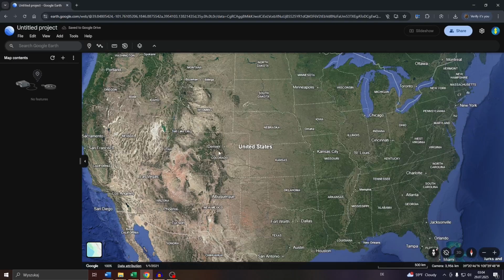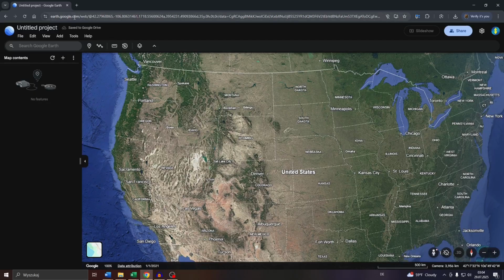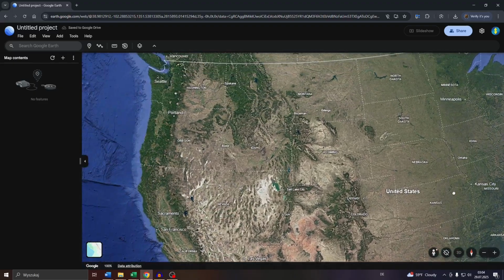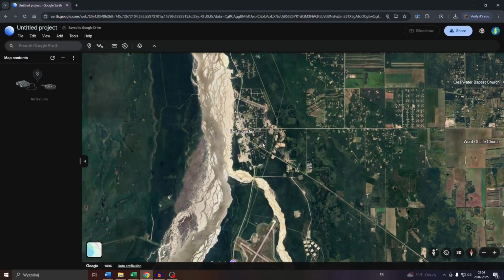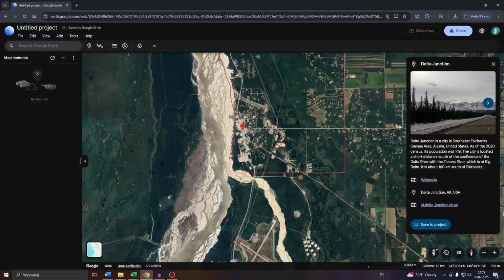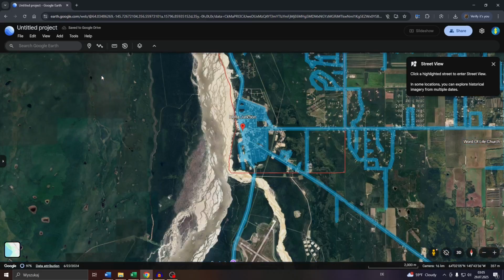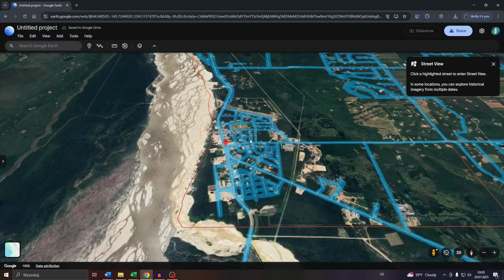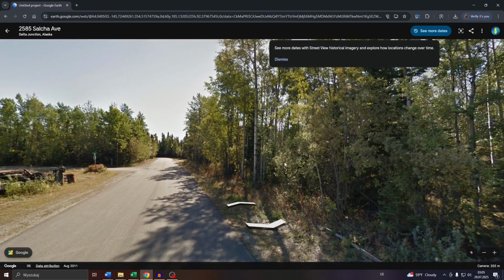How to Switch from Google Earth to Street View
Quick tutorial on entering Street View mode from Google Earth for ground-level exploration.